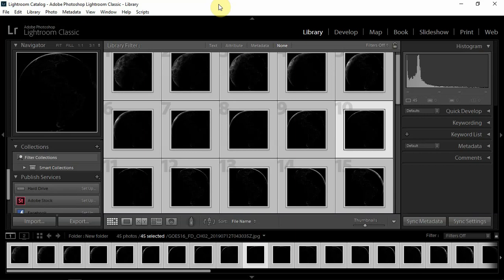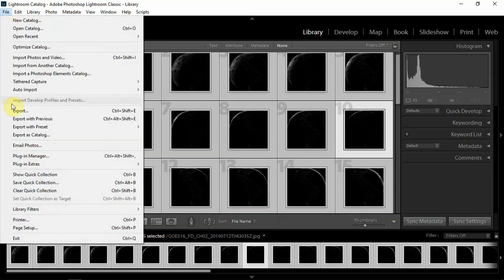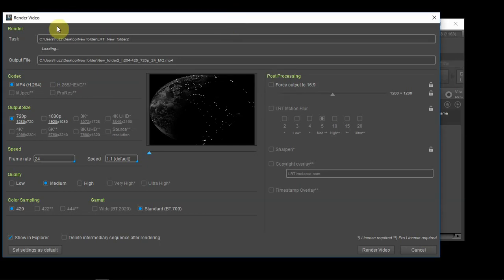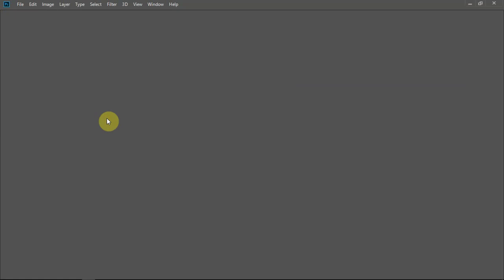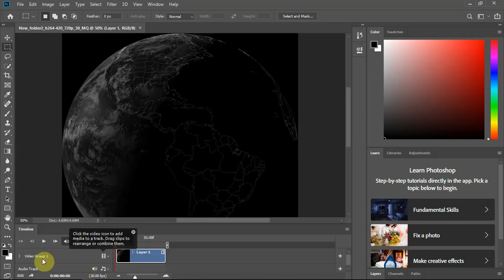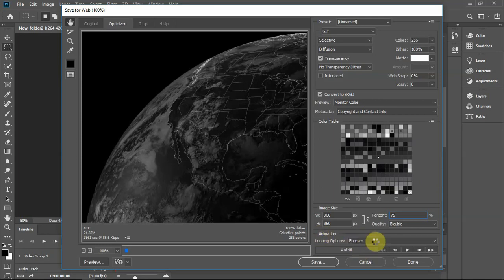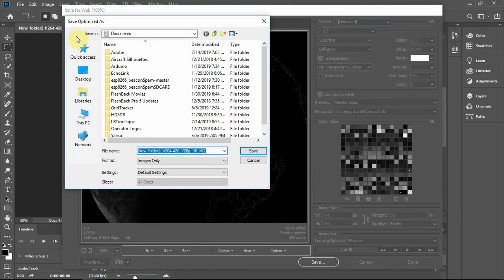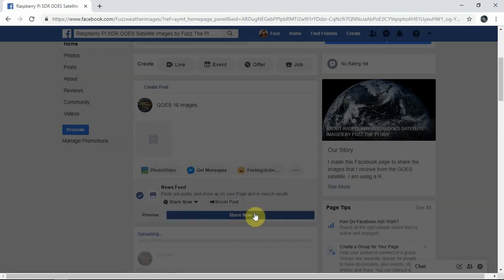How To Make A GIF From Photos Or A Video Using Light Room And Photo Shop